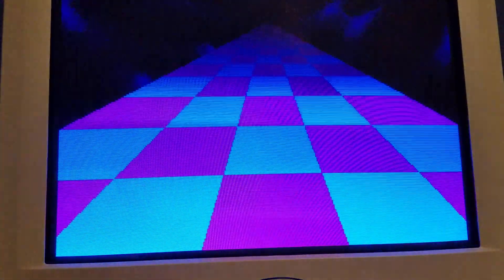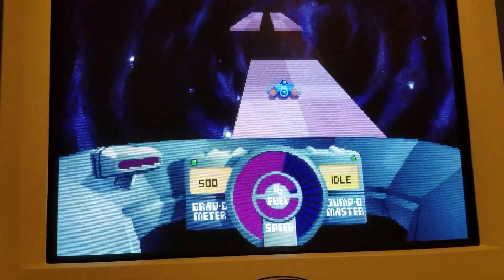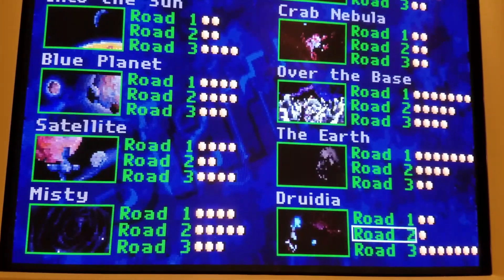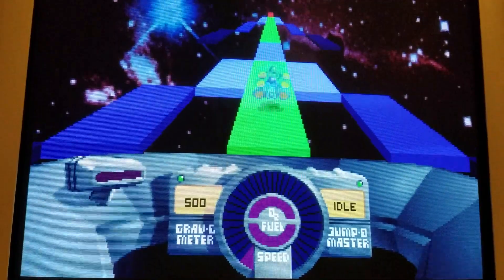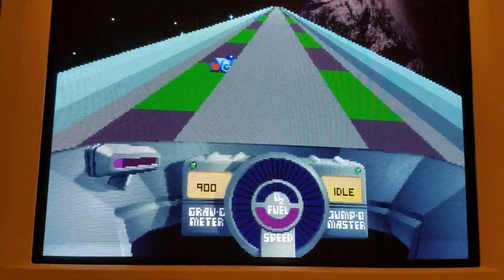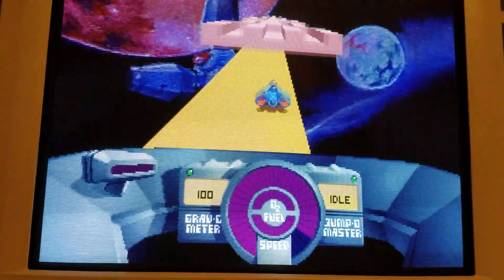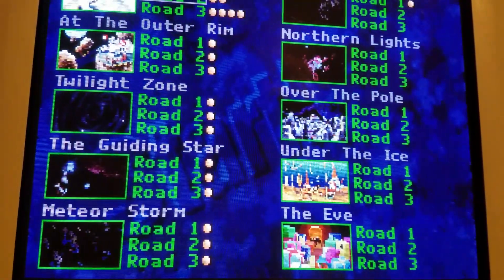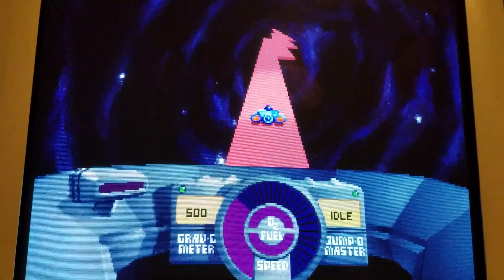Talking about Skyroads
Just a quick and casual video I made reminiscing about one of my first games that I ever played, Skyroads from Blue Moon Interactive.